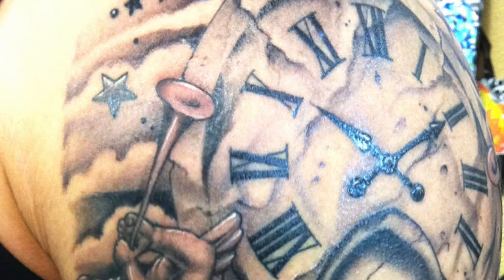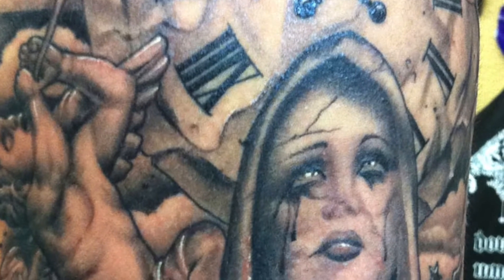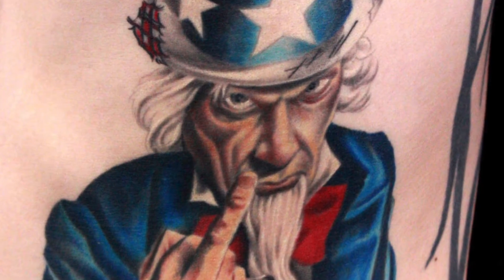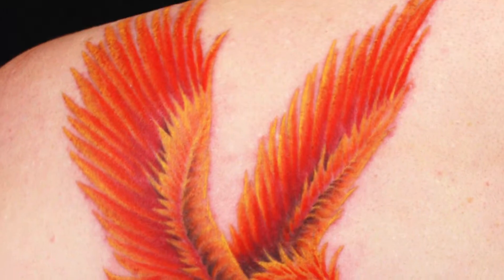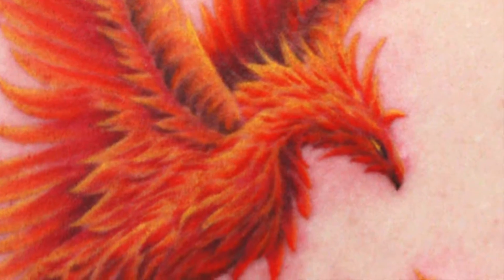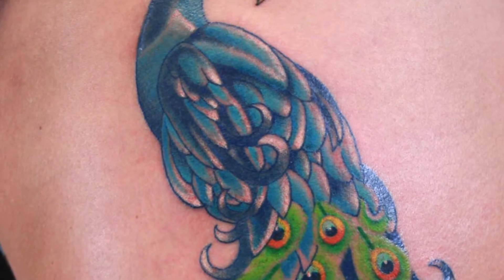Ask a Tattoo Artist: Advice on Getting a Cover Up Tattoo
Tattoo Artist Joel Bones of Gold Rush Tattoo gives his perspective on cover up tattoos and the benefit of laser lightening your tattoo before you get a new tattoo.